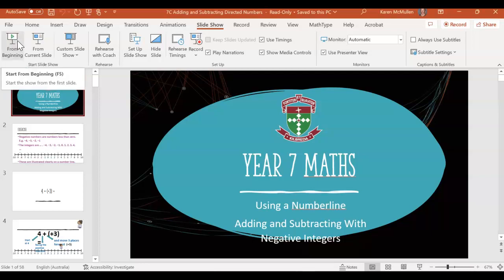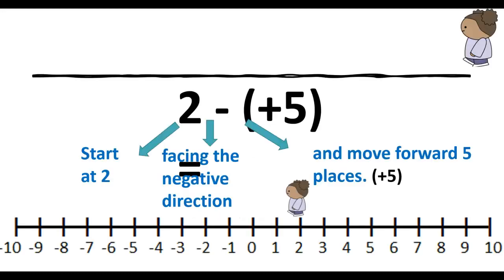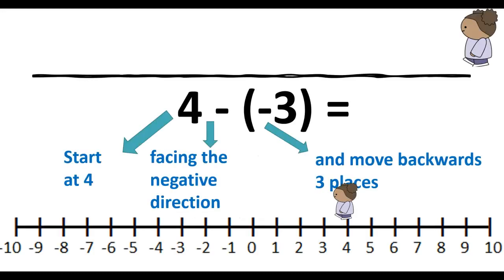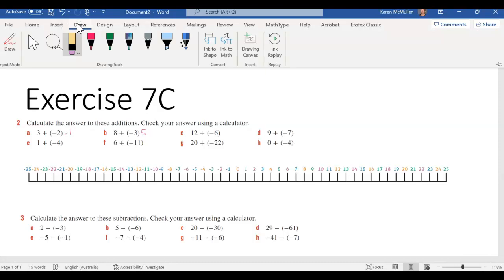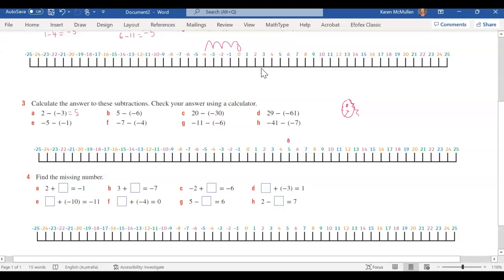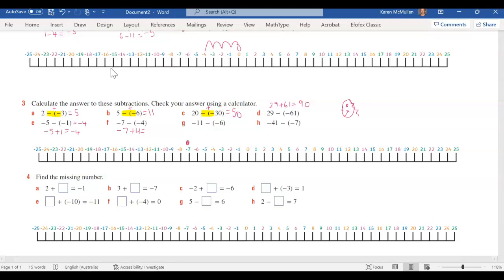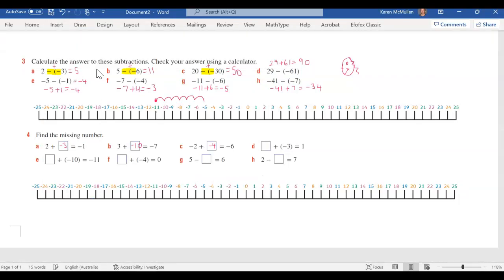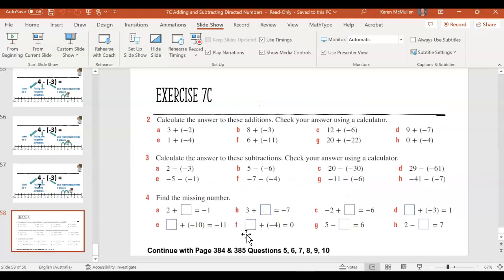Year 7 Maths_7C adding and subtracting negative integers